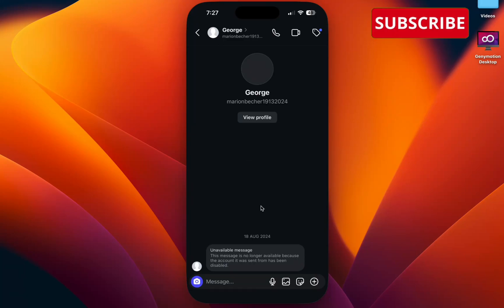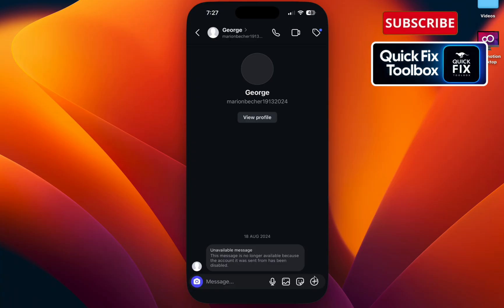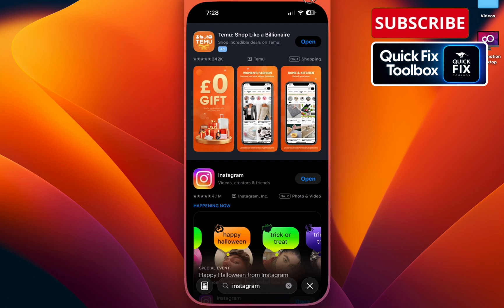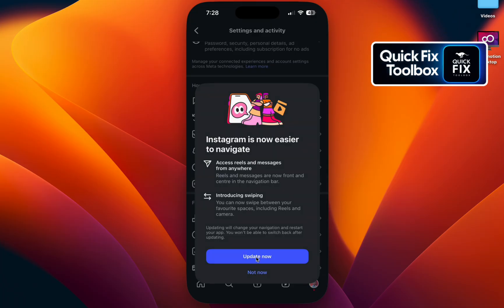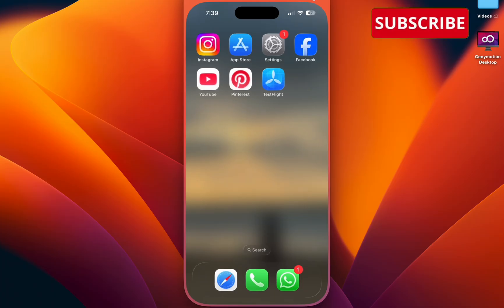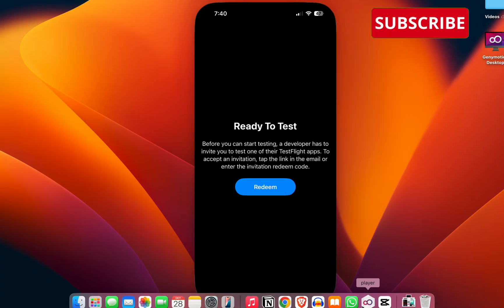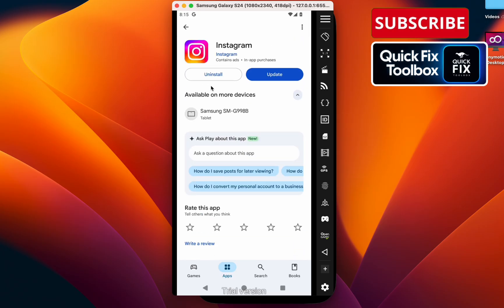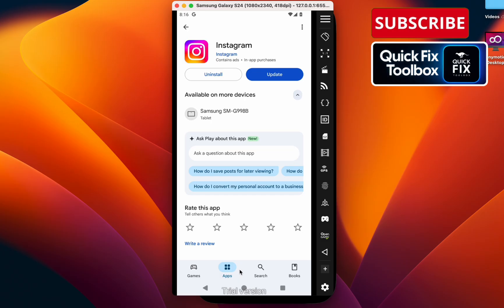Fix Instagram Chat Draw Option Not Showing | Doodle Tool Missing in Instagram (Android & iOS)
Can’t find the Draw or Doodle tool in Instagram chats? 🎨
This quick video shows how to fix the missing Draw option in Instagram DMs on both Android and iPhone (2025 Update).

✅ Step 1: Update or reinstall Instagram
✅ Step 2: Leave Beta or TestFlight program
✅ Step 3: Use in-chat camera or VPN for region rollout